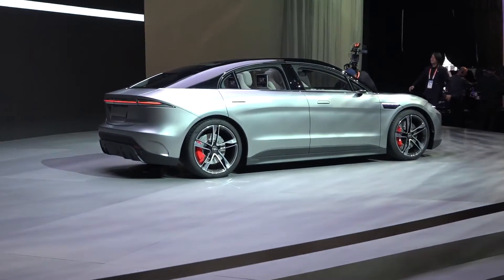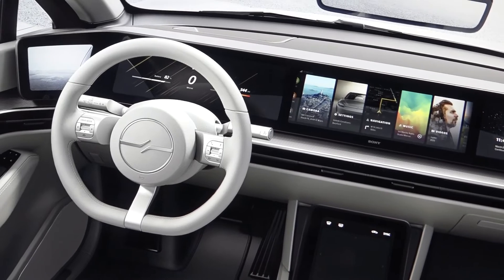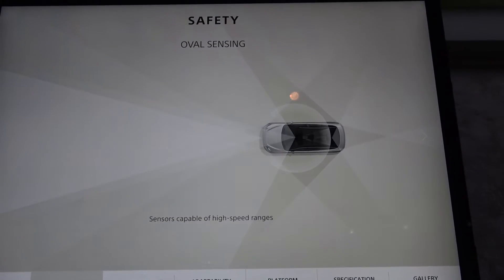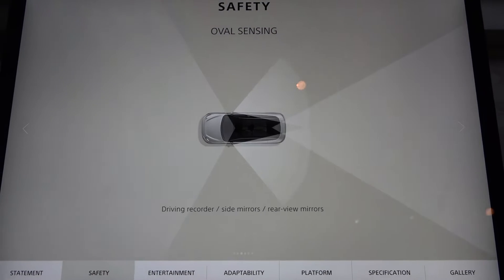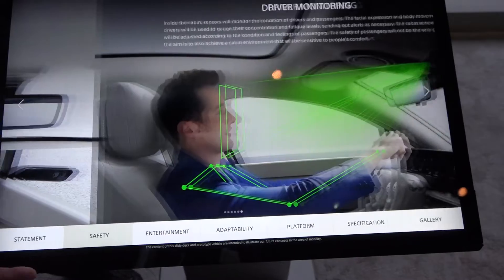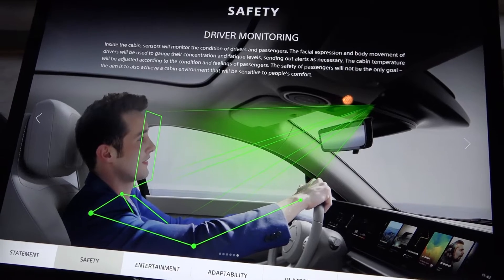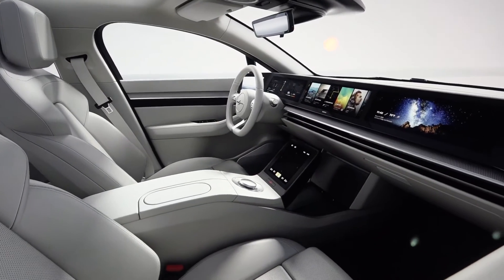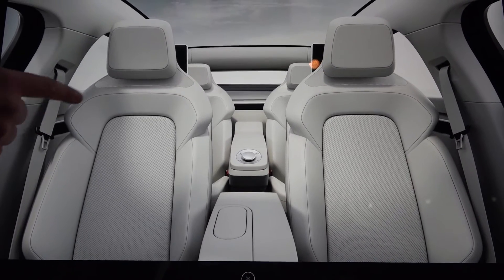CES 2020 - Sony Vision S Car Tech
Abt Electronics checks out a concept vehicle at the Sony booth.